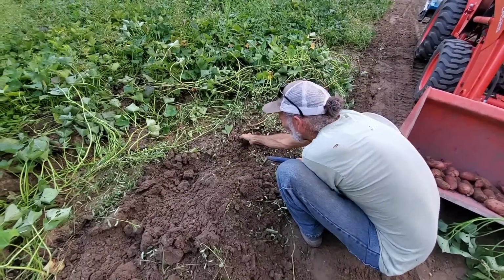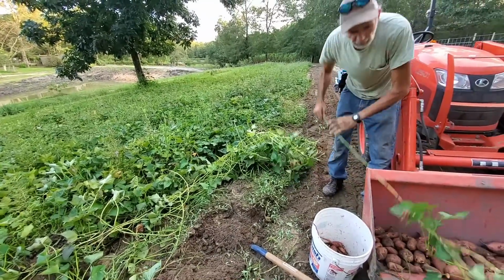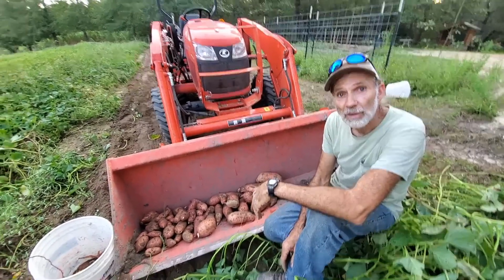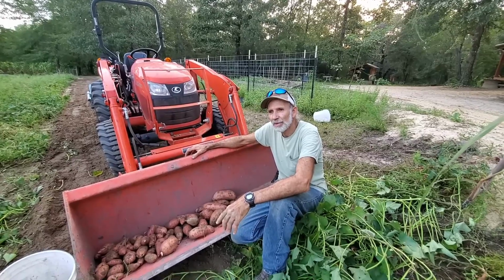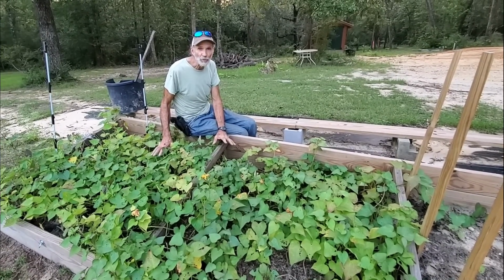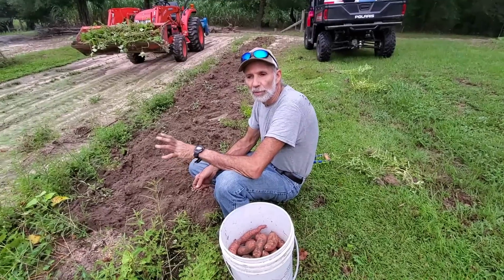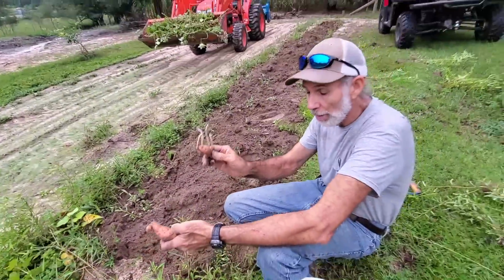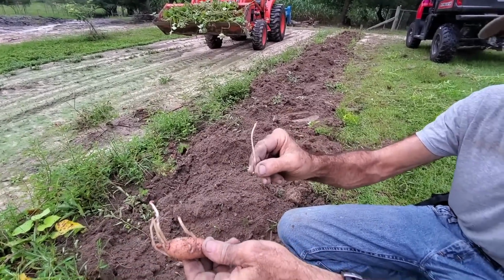TIPS on GROWING Sweet POTATOES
Here are a few tips on growing sweet potatoes.  Danny shows how he grew slips in a hot bed/cold frame, how to grow slips in dirt, sprouted potatoes, and what causes them.
Sweet Potato Manual :   deepsouthhomestead.etsy.com   Written by Danny King  Explains how to grow slips, how to plant slips, fertilizing, harvesting, curing, canning and some recipes.

a